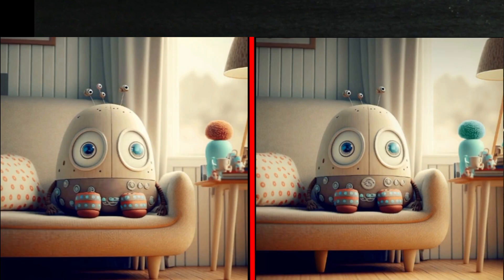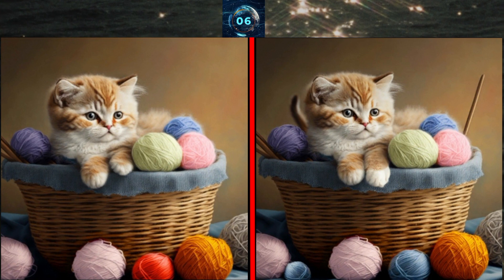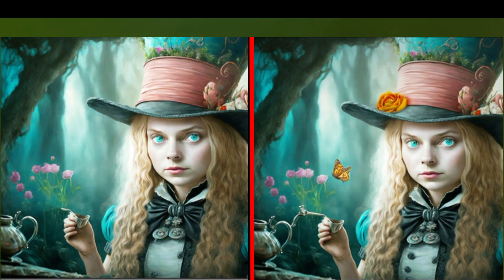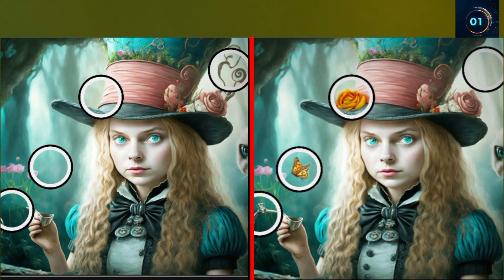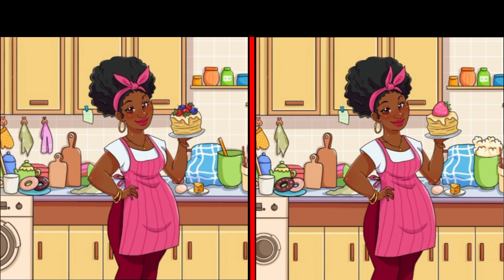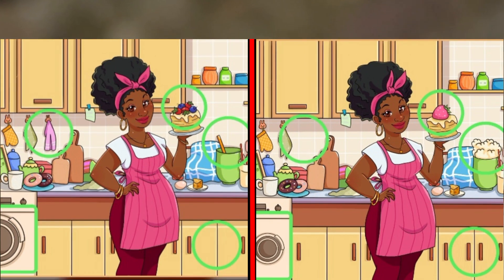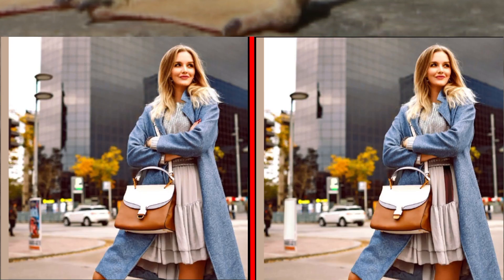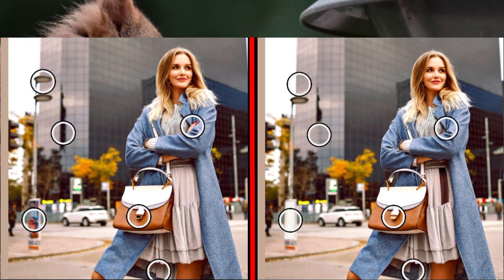Get Your Mind Blown With This Difficult Digital Cartoon Pic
Can You Find The Difference In This Digital Cartoon Picture?
Find The Difference In This Digital Cartoon Pic
How Many Differences Can You Spot In This Digital Cartoon?
Can You Spot The Difference In This Digital Cartoon?
Can You Spot The Difference In This Digital Cartoon Picture?
find the difference in two pictures
find the difference between
find the difference between two pictures
find the difference between the place value of
find the difference between the number 738 and that obtained on reversing its digits
find the difference between given numbers 4352 and 5020
find the difference between the place value of two sevens occurring in 7875
find the difference between face value and place value
find the difference between two numbers
find the difference between given numbers
find the difference between the largest 8 digit number and the smallest 6 digit number
find the difference spot the difference puzzle quiz game 3
find the difference spot the difference puzzle quiz game 2
find the difference spot the difference puzzle quiz game 1
find the difference #04 brain game challenge puzzle
spot the difference puss in boots
find the difference sd puzzle image 2 sd puzzle
see the difference between pipe bombs and pressure cooker bombs
determine the difference between pitch and loudness using an oscilloscope
find the differences in two pictures easyfind the difference
find the difference easily.
find the differences
find the difference game
find the three differences.
find the difference hard
find 3 differences
find difference
spot the difference game
find 3 differences
spot the differences
find difference game
find differences
find 3 differences game
find the difference for kids
spot the difference hard